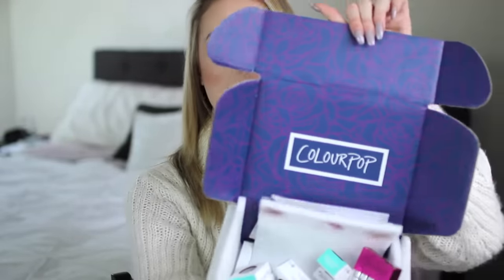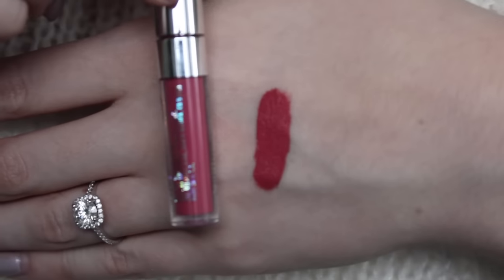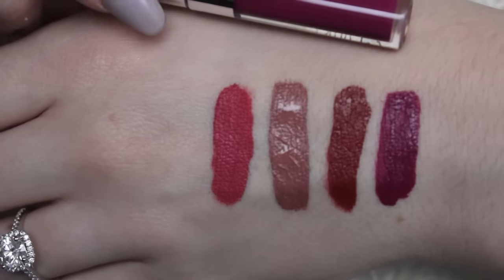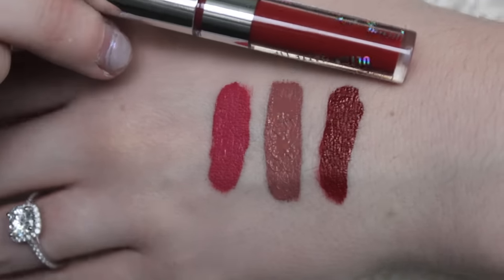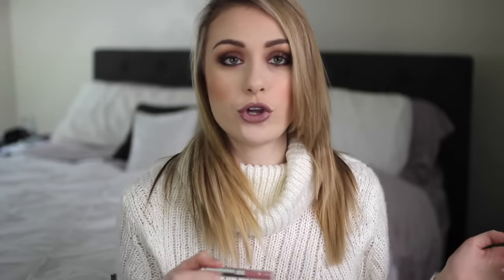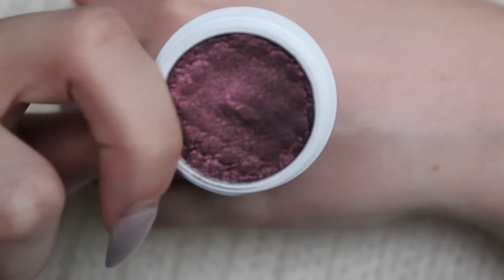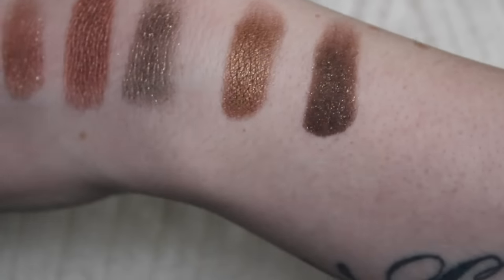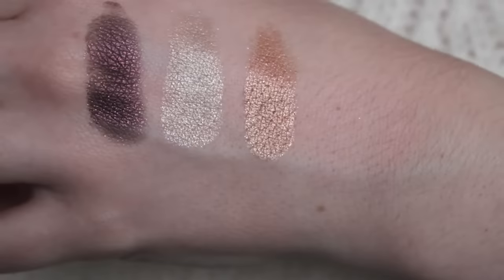HUGE Colourpop haul, swatches, & GIVEAWAY!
Hey guys! I also watched all the items i bought so you could see them in action!
Colourpop accidentally sent me an extra order and said i could give it to you guys! YAY!

ADD ME!
Facebook(LIKE ME!): Facebook.com/beautywithhannahmae